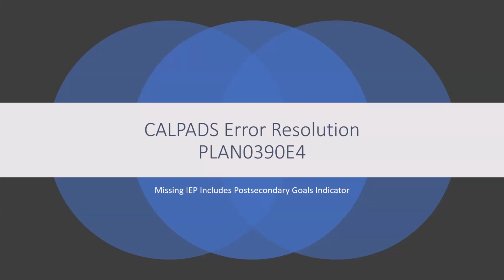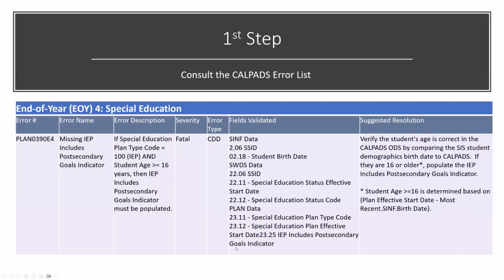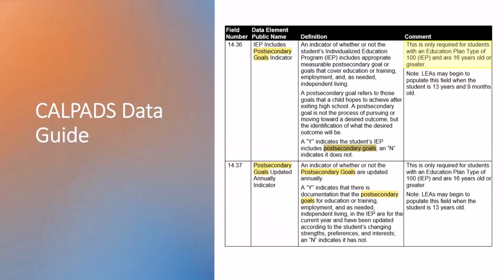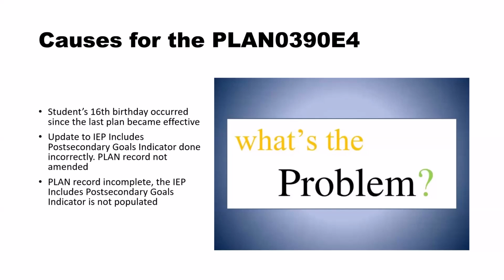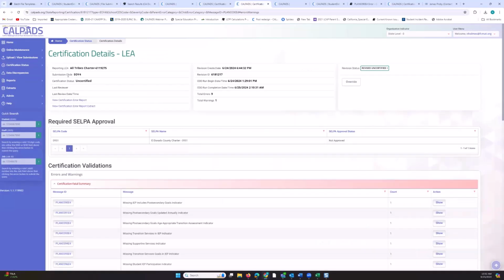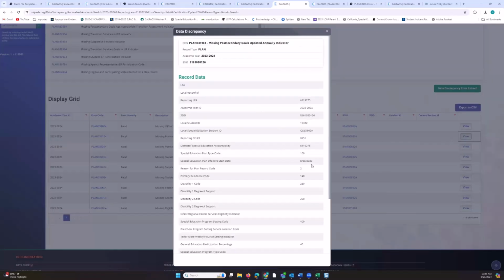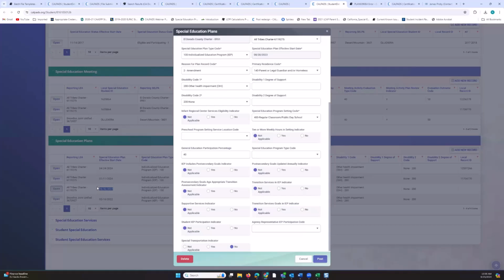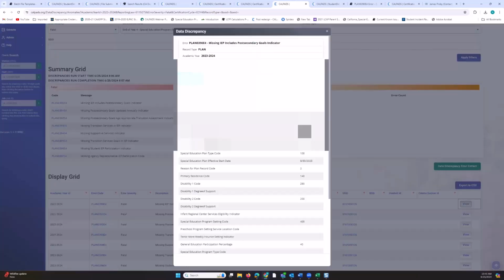CALPADS Error Resolution PLAN0390E4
00:00 Introduction
00:22 1st Step for Plan0390E4
03:09 CALPADS File Specifications
04:12 CALPADS Data Guide
04:47 Additional Resources
04:55 CALPADS Special Education Roadshow
06:16 Causes for the PLAN0390E4
08:16 Demostration Plan0390E4